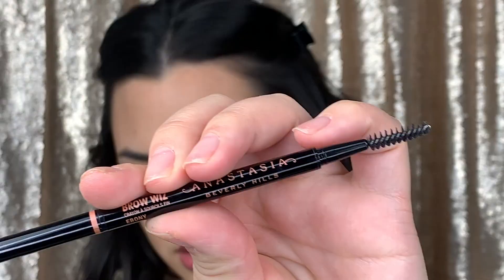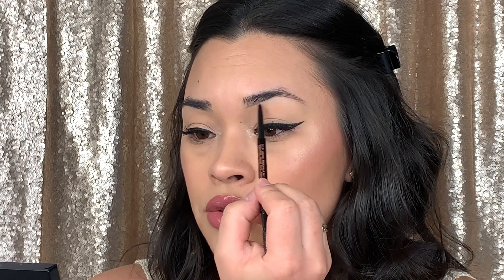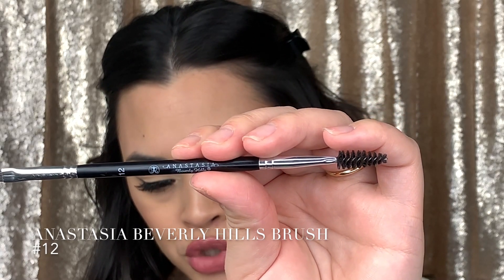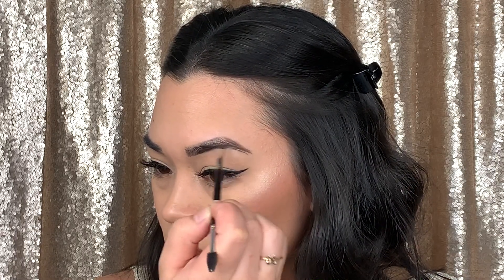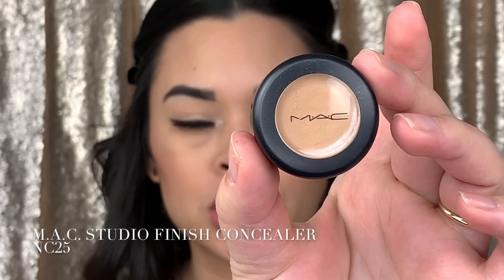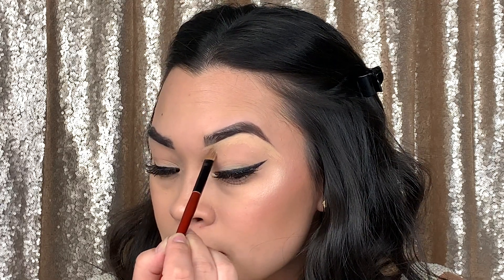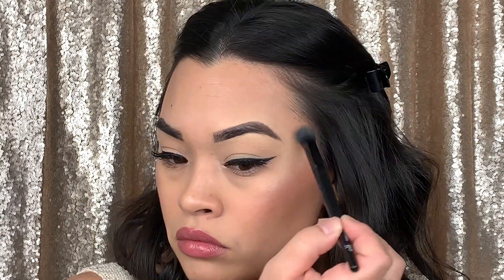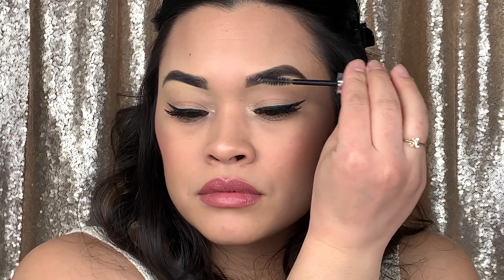CURRENT EYEBROW ROUTINE | How To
Hey Loves!

In this video I will be showing you My Current Eyebrow Routine! I'm a newbie with pomade, so don't judge! 😜 I've been getting some requests on a how-to eyebrow. Love you all and thank you for your support! 🙏🏼💕

Codes -

Products Used -

* Anastasia Beverly Hills Brow Wiz in 'Ebony'
* Maybelline Tattoo Studio Brow Pomade in 'Black/Brown'
* M.A.C. Studio Finish Concealer in 'NC25'
* Anastasia Beverly Hills Clear Brow Gel
* Lip Combo:
   - M.A.C. Lip Pencil in 'Soar'
   - NYX Lip Lingerie Liquid Lipstick in 'Lace Gloves'
   - M.A.C. Plush Glass in 'Ample Pink'

Tools Used -

* BH Cosmetics Small Eyeshadow Brush
* E.L.F. Flawless Concealer Brush
* Real Techniques Miracle Complexion Blending Sponge

About me -

Name: Amanda
Age: 30 - Something 😉
Occupation: Full-Time Mama 💕 & Youtuber

I hope you guys enjoy my content. Thank you for your support! 💕🙏🏼

I am not a professional/certified make-up artist, but I do have a tremendous amount of experience in both applying make-up, especially through the different trends over the last 20 years. I am confident in my abilities and feel I have a strong grasp on technique and style, but I know that I don't know it all, so I am always open to feedback! 💄💋💅🏼